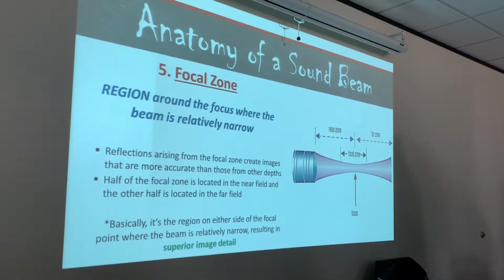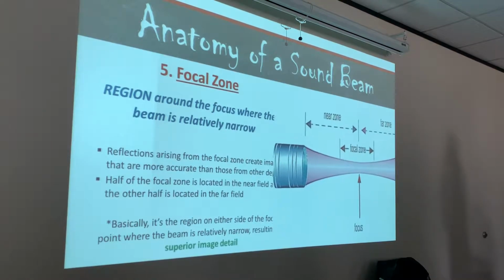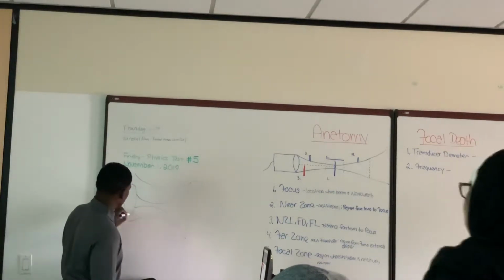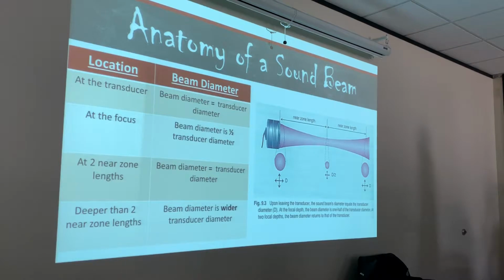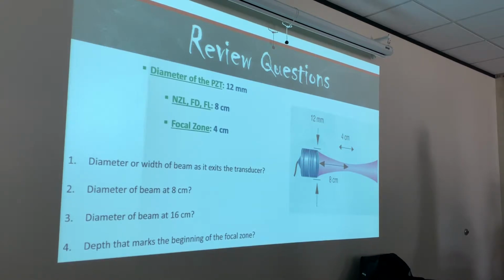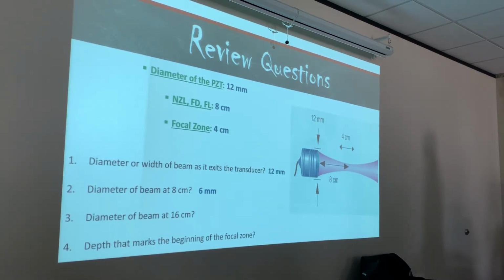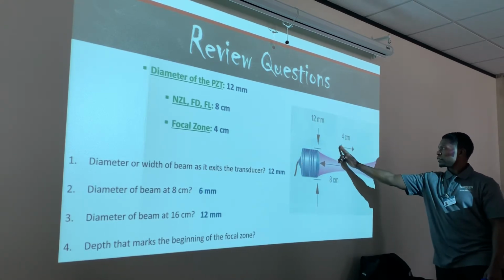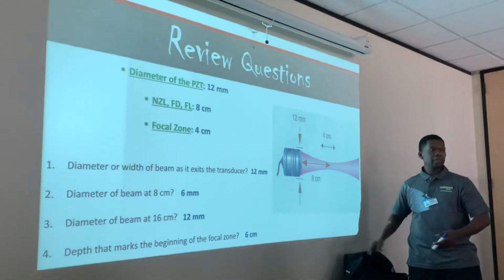Ep 167: Chapter 9 Physic Part 3